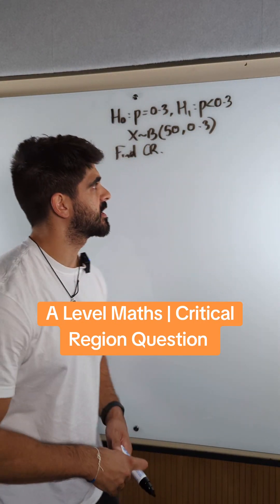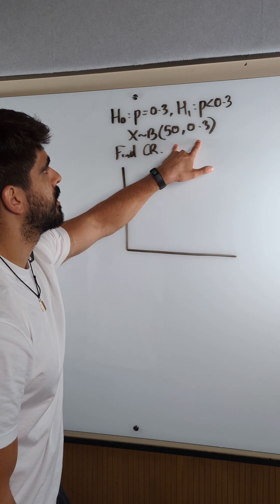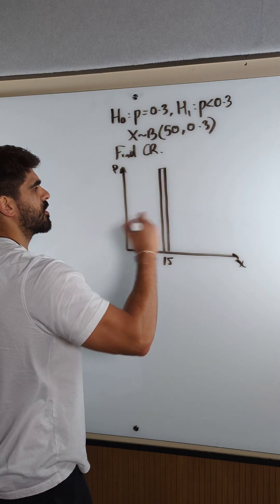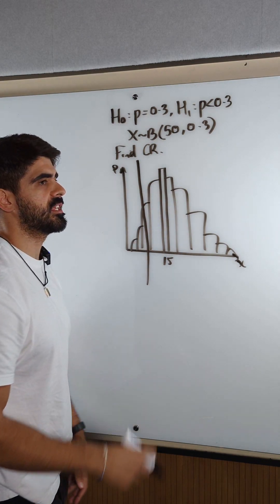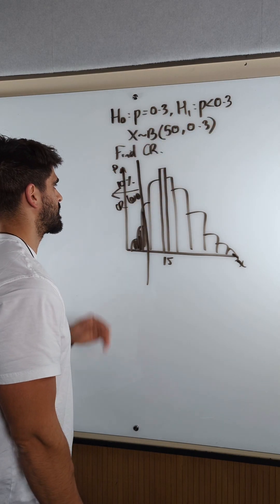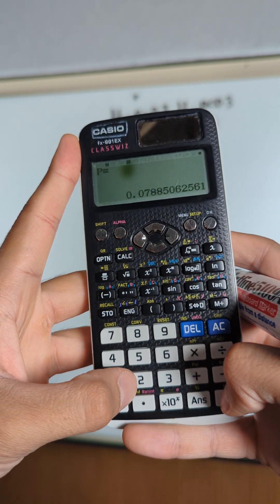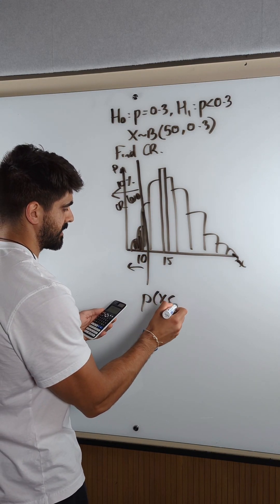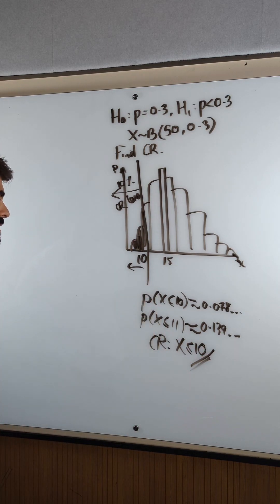A Level Maths | Critical Region Question | NeilDoesMaths